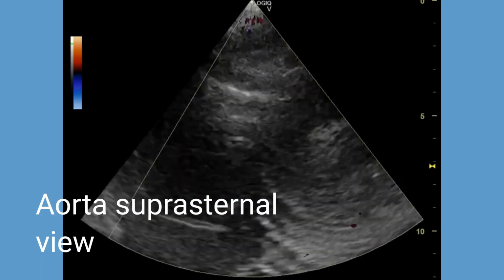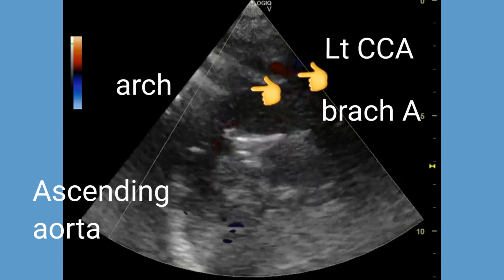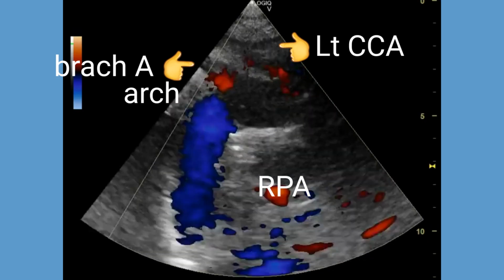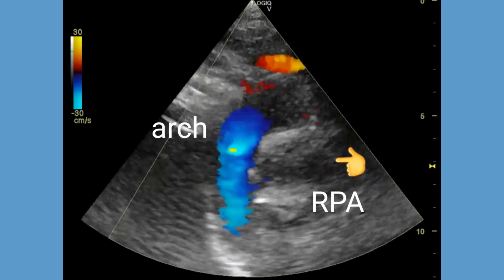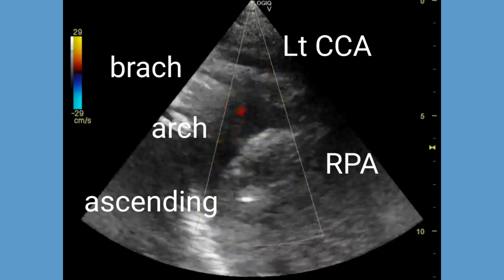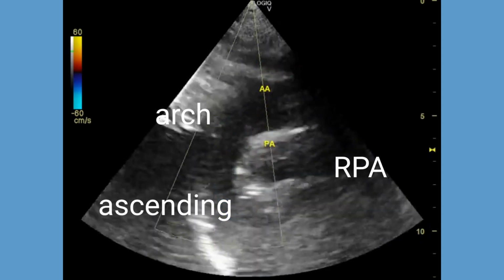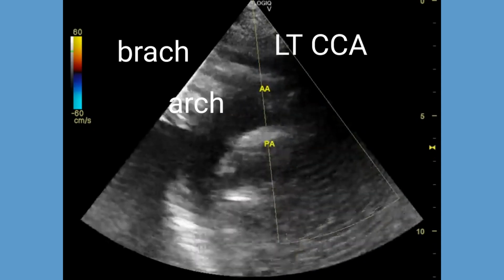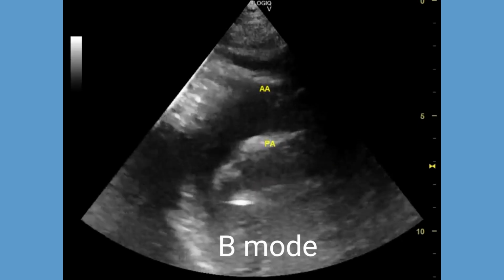Suprasternal view aortic arch, echocardiography, ultrasound and color Doppler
suprasternal view of the aorta in echocardiography:

- The suprasternal view is obtained by placing the transducer in the suprasternal notch, which is the depression at the base of the neck between the two clavicles, and directing the echo beam downwards towards the heart.
- The suprasternal view allows the visualization of the following structures:
    - The ascending aorta  and the aortic arch, which are the initial segments of the main artery that carries blood from the heart to the rest of the body.
    - The brachiocephalic artery, which is the first branch of the aortic arch and divides into the right common carotid artery and the right subclavian artery, supplying blood to the right side of the head and neck and the right upper limb.
    - The left common carotid artery, which is the second branch of the aortic arch and supplies blood to the left side of the head and neck.
    - The left subclavian artery, which is the third branch of the aortic arch and supplies blood to the left upper limb.
    - The descending aorta, which is the continuation of the aortic arch and travels down along the spine, giving off branches to various organs and tissues.
    - The right pulmonary artery, which is one of the two vessels that carry deoxygenated blood from the right ventricle to the lungs for gas exchange. It crosses beneath the aortic arch and can be seen in a short-axis view.